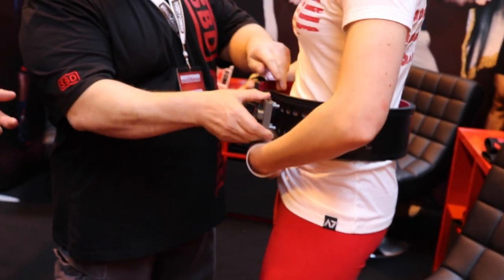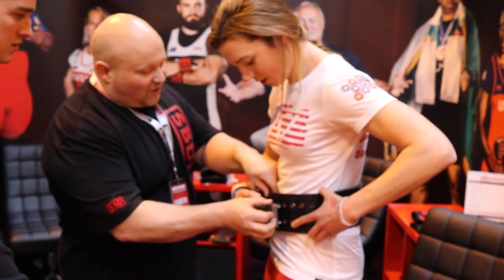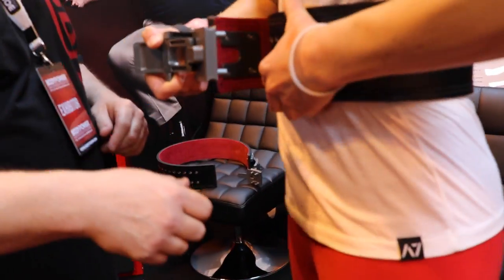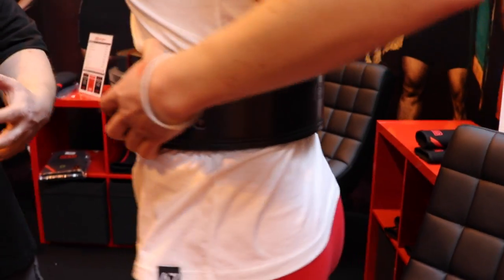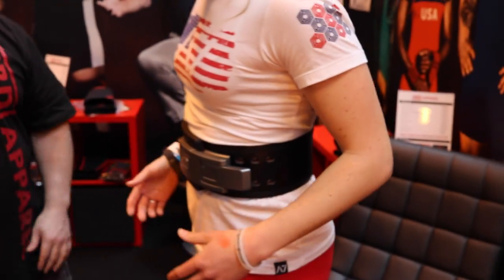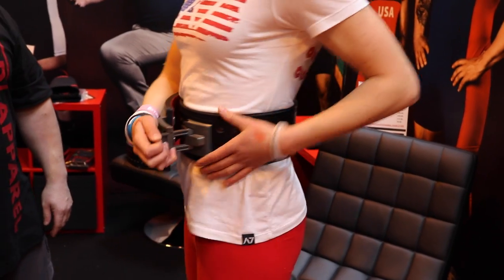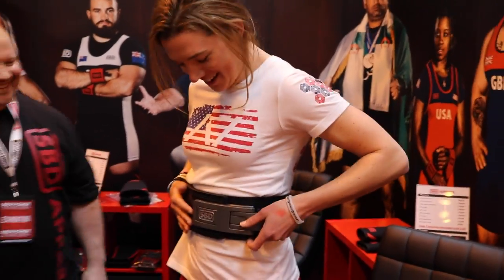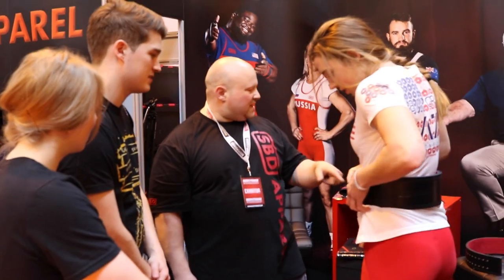The SBD belt - detail working closeup